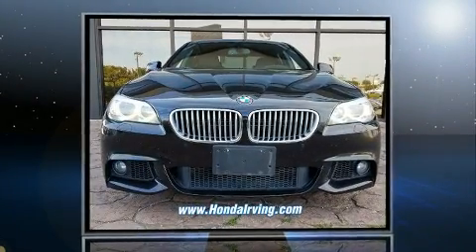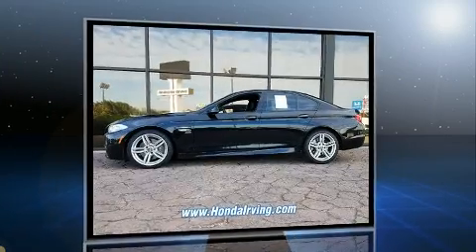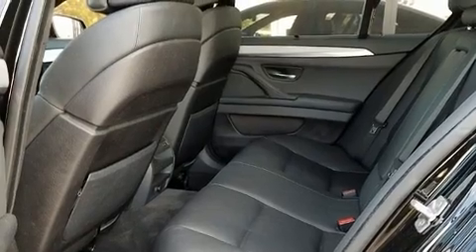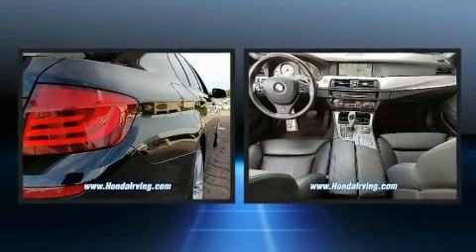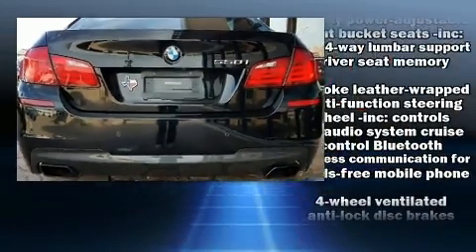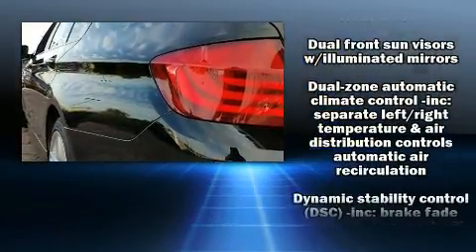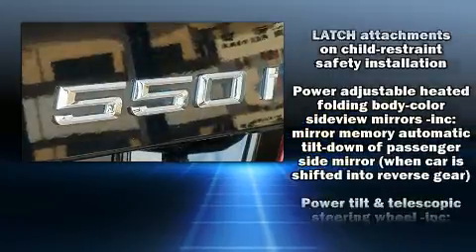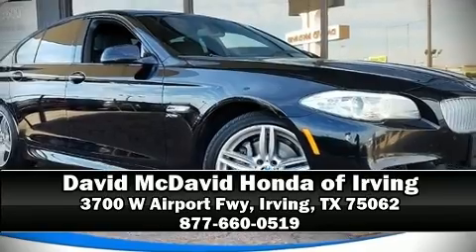2011 BMW 550i xDrive in Irving, TX 75062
This 4 door, 5 passenger sedan provides exceptional value! Under the hood you'll find an 8 cylinder engine with more than 400 horsepower, and for added security, dynamic Stability Control supplements the drivetrain. Turbocharger technology provides forced air induction, enhancing performance while preserving fuel economy. A wealth of standard features means that you no longer have to sacrifice. Like all wheel drive, leather upholstery, front and rear reading lights, variably intermittent wipers, a power seat, power moon roof, heated door mirrors, and seat memory. With high intensity discharge headlights illuminating your path, you'll always appreciate maximum visibility. Side curtain airbags deploy in extreme circumstances, shielding you and your passengers from collision forces. It also arrives with a Carfax history report, providing you peace of mind with detailed information. Our experienced sales staff is eager to share its knowledge and enthusiasm with you. We'd be happy to answer any questions that you may have.